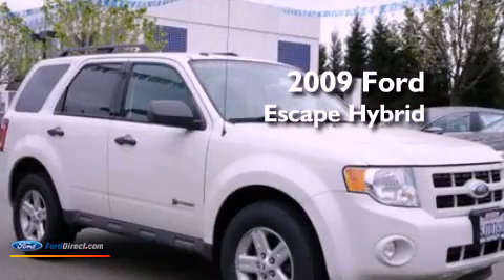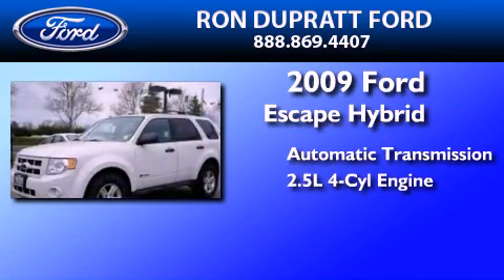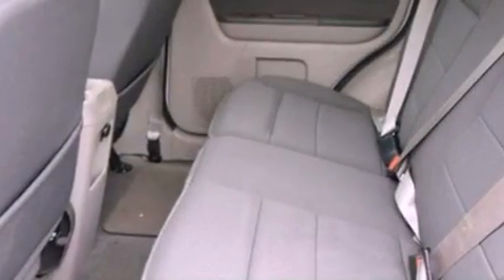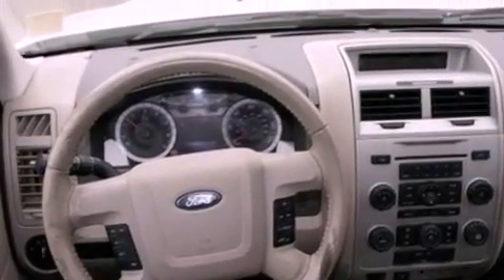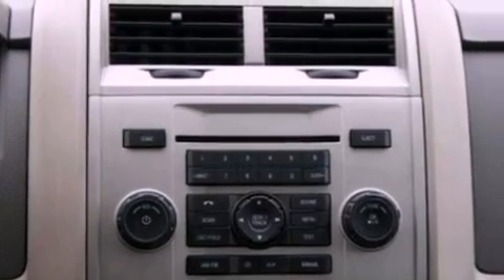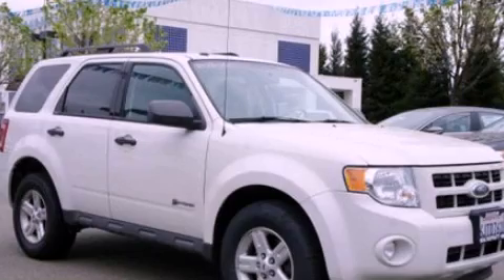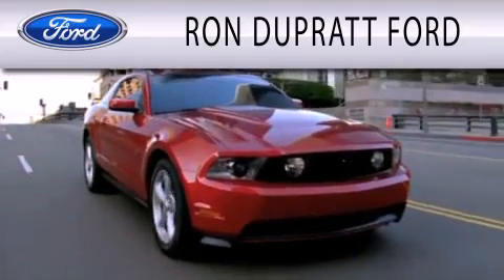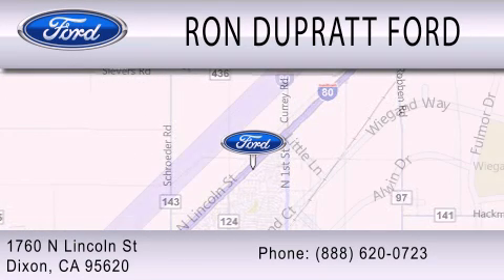2009 Ford Escape Hybrid Dixon CA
Year : 2009
 Make : Ford
 Model : Escape Hybrid
 Engine : 2.5L I4 16V MPFI DOHC HYBRID
 Trans . : AUTOMATIC CVT
 Exterior : WHITE SUEDE CLEARCOAT
 Miles : 183,890

 Stock : 15705